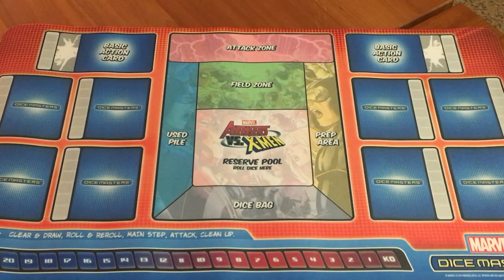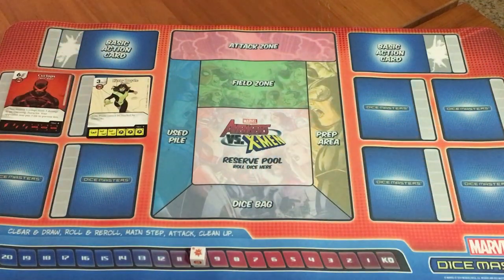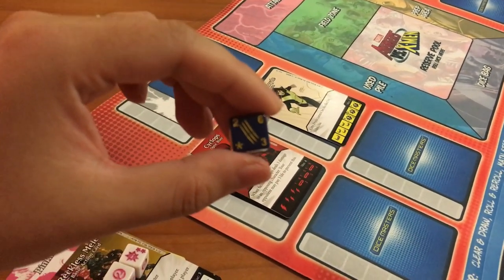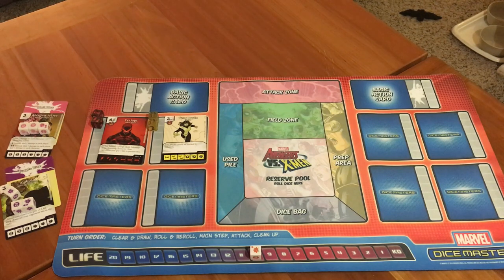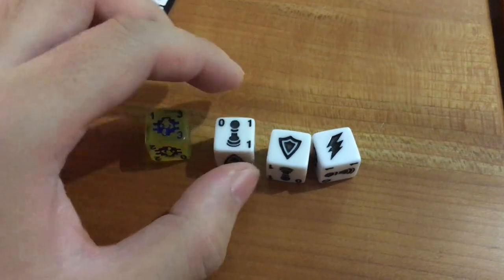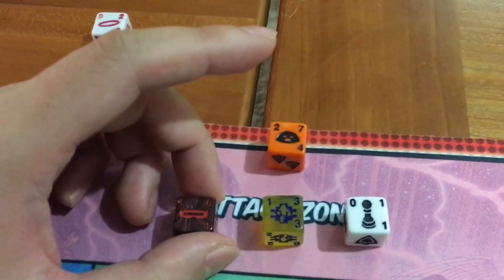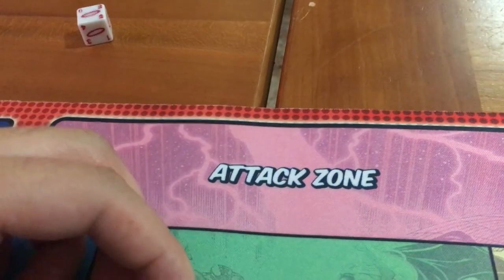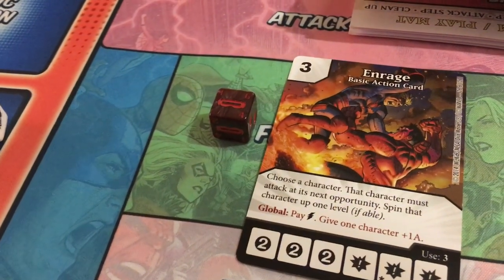Board Game Reviews Ep #12: MARVEL DICE MASTERS: UNCANNY X-MEN